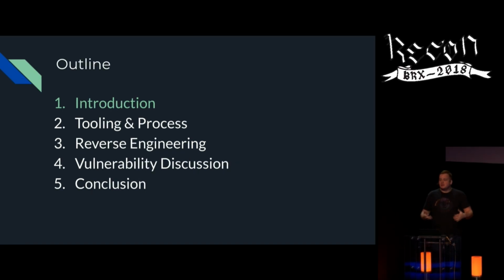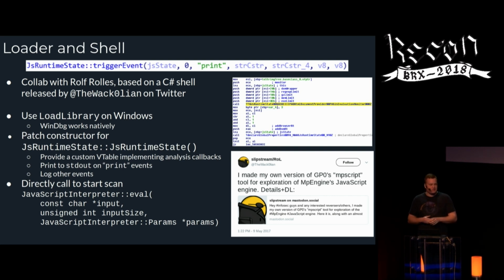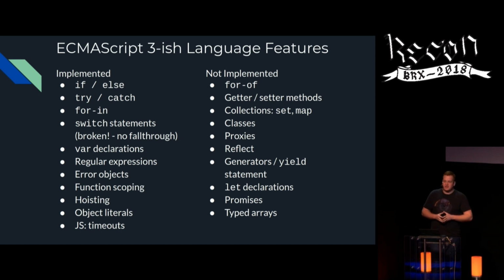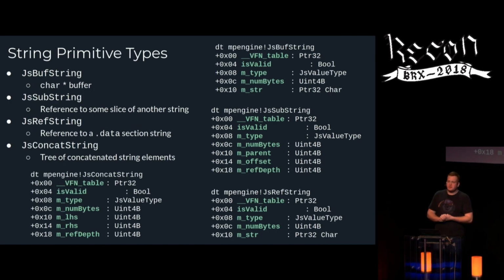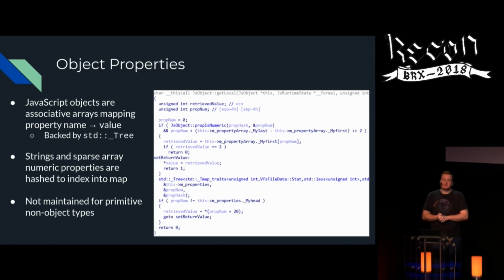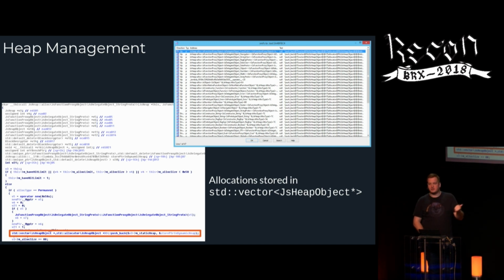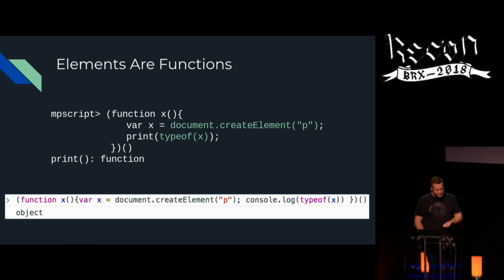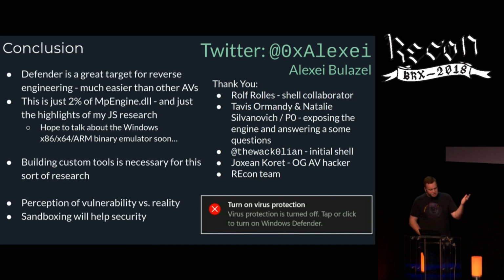Recon 2018 Brussels - Reverse Engineering Windows Defender’s JavaScript Engine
Windows Defender’s MpEngine.dll implements the core of Defender’s functionality in an enormous ~11 MB, 45,000+ function DLL. In this presentation, we’ll look at the ~1,200 functions that comprise Defender’s proprietary JavaScript engine, which is used for analyzing potentially malicious JS code. Defender implements a full JS engine, though it is significantly simpler than the engines found in modern web browsers, so it is a tractable target for reverse engineering from binary.

We’ll cover reverse engineering the JS engine, including how it works (types, memory management, JS/ECMAScript features, integration with Defender’s antivirus system, etc.), building tooling to interact with it, non-security JS runtime bugs, anti-analysis tricks for malicious scripts, and a bit on the engine’s attack surface for exploitation.

We’ll conclude by considering other attack surface within the remaining 98% of this enormous binary.

Alexei Bulazel (@0xAlexei) is a security researcher with River Loop Security. He has previously presented and published at conferences including Black Hat USA, USENIX WOOT, ROOTS/DeepSec, ShmooCon, and Jailbreak Security Summit, among others. A member of RPISEC, and a 2015 graduate of RPI, Alexei completed his MS under Dr. Bulent Yener.